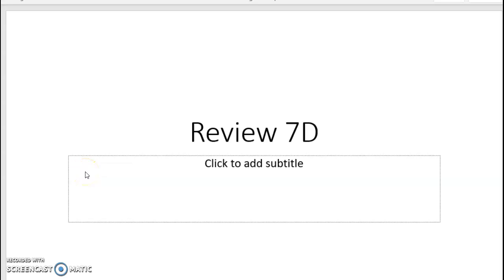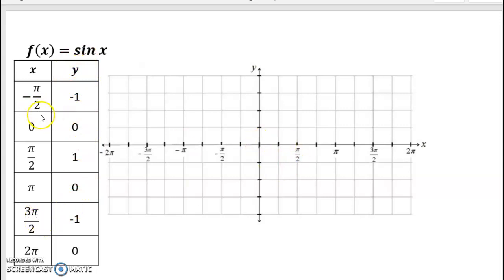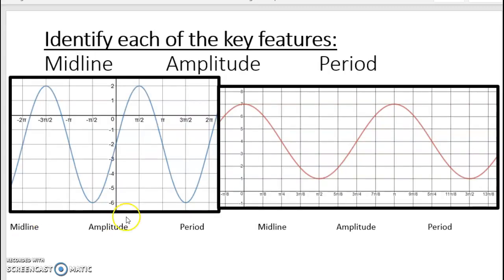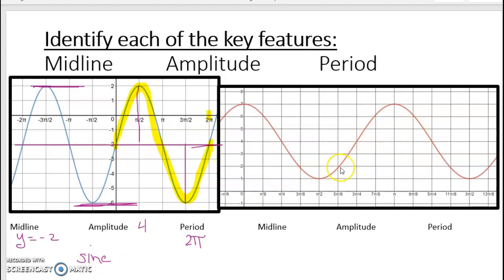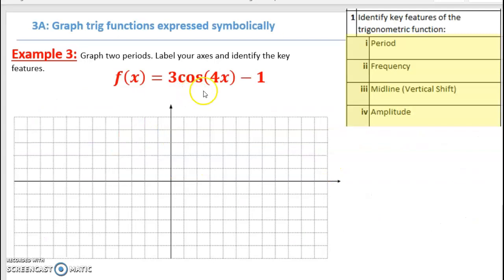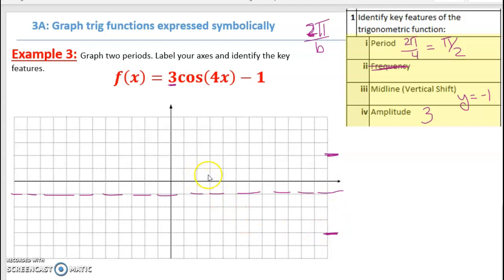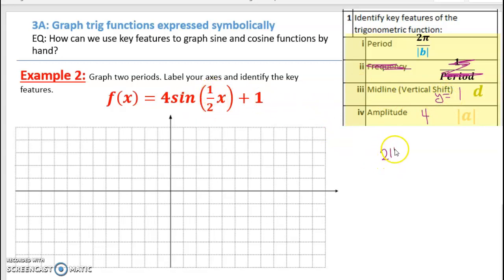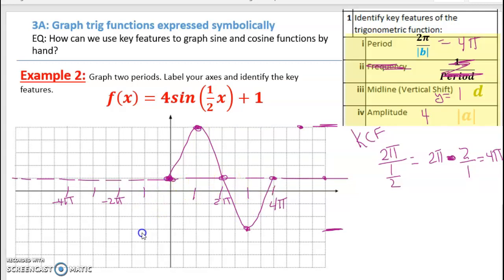Review 7D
Review of graphing sine and cosine, amplitude, midline and period.